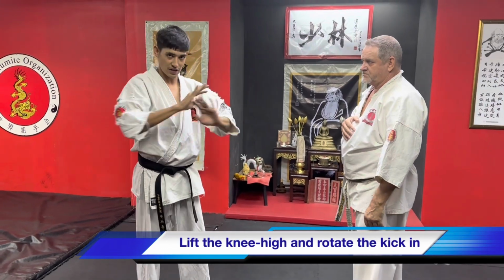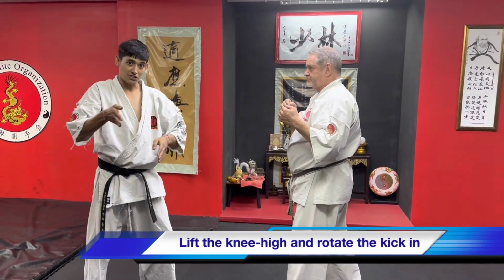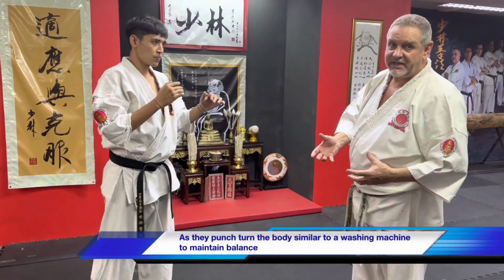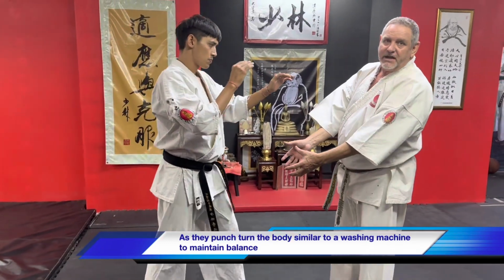Kumite 1 on 1 the liver kick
Sensei, Junior McInnes of Shorin Kempo demonstrates￼ the liver kick, and when it should be used and how it works for him